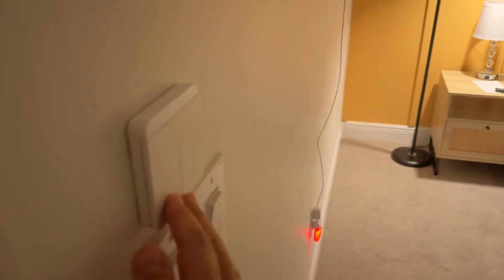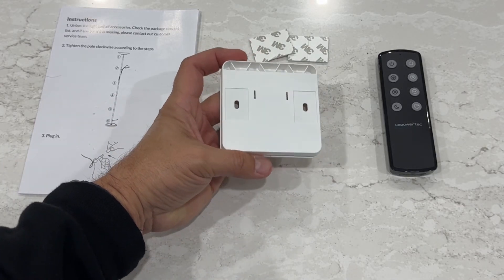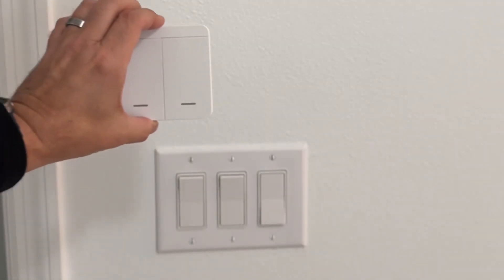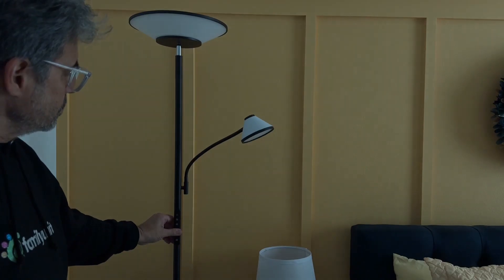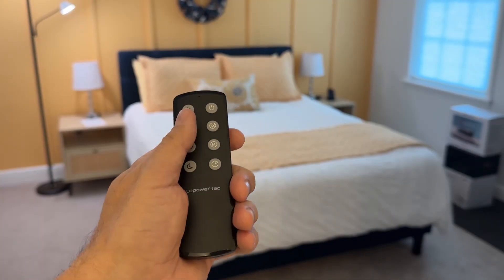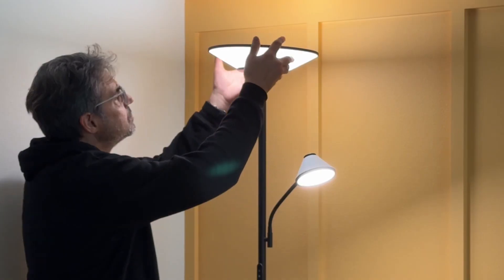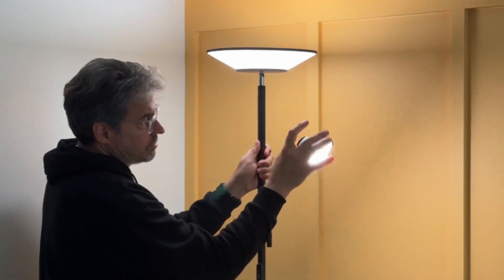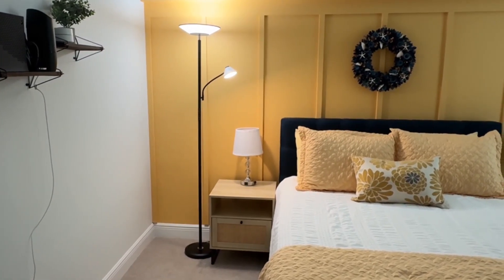LePower Tec Lamp with 60 Light Options and Three Controllers!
LePower Tec Lamp with 60 lighting options! LEPOWER-TEC Floor Lamp with Reading Lamp is a breakthrough in traditional floor lamps. The main light with double-sided illumination features upgraded LED lamp beads. With 3 control methods you can easily control the lamp anywhere. Next level home lamp.